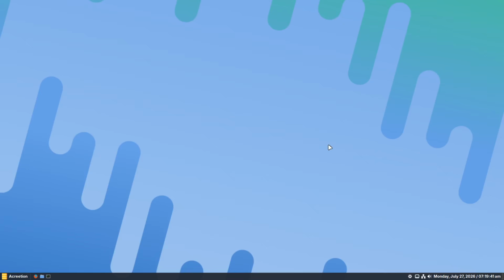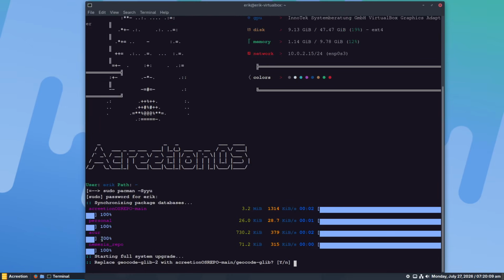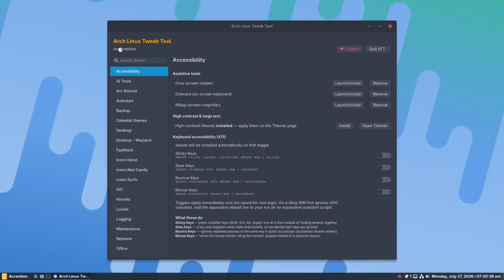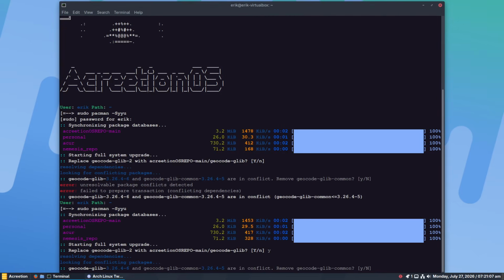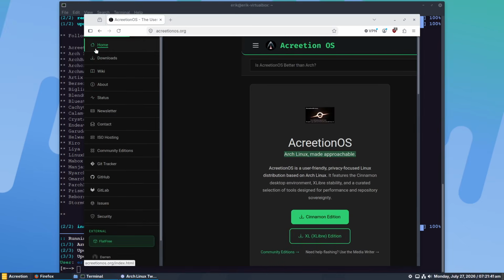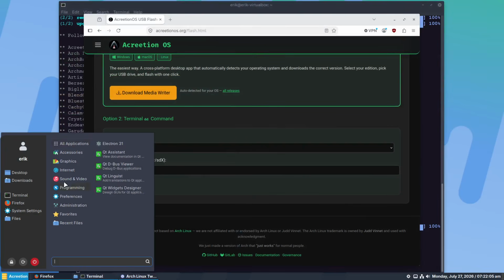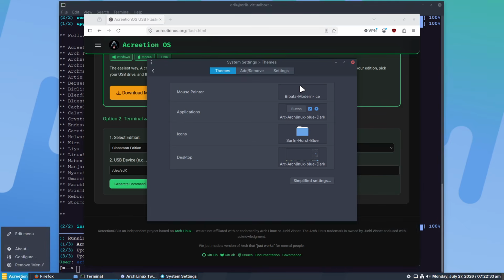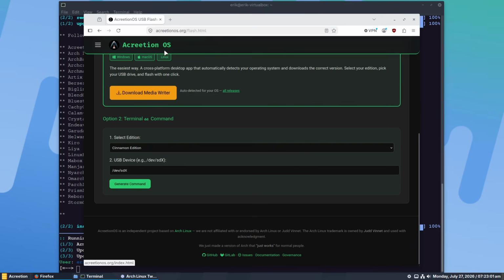EDU 118 : AcreetionOS 01 first look — Arch made approachable, plus ATT support - riced already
AcreetionOS is a young Arch-based Linux distribution with a Cinnamon desktop, a
Calamares installer and its own repositories. It is installed here already, and
we take a look around it with the Arch Linux Tweak Tool (ATT) running on top.

The download is a single x86_64 ISO of about 2.1 GB — this is edition 01, so it
is genuinely early days. After the Calamares install you get a clean Cinnamon
system, and from there it is the usual Arch routine: sudo pacman -Syyu and you
are up to date. On this machine you can see the AcreetionOS repositories sitting
in pacman.conf next to nemesis_repo, which is where archlinux-tweak-tool comes
from.

What we cover:

- What AcreetionOS 01 gives you after a Calamares install: a clean Cinnamon
  desktop, ready to update
- An update with pacman, including a package conflict on a version 01 distro —
  and simply answering yes to get through it
- Where archlinux-tweak-tool comes from: nemesis_repo, sitting in pacman.conf
  next to the AcreetionOS repositories
- ATT recognising AcreetionOS as a supported Arch-based system — no extra work
  needed on our side, the distro is now on the list
- Making Cinnamon your own: a different menu icon, a smaller panel, cursor,
  application and icon themes
- Turning off the symbolic (white) category icons in the menu so the colourful
  icons come back

If you are curious about a distro that is Arch underneath but approachable on
top, this is a nice one to put on a spare machine or in a virtual machine and
explore. It is new, it is small, and that is exactly what makes it interesting
to look at right now.

Support — Kiro is built with Claude

13 desktops via ATT, alacritty-tweak-tool for the terminal, Liquorix